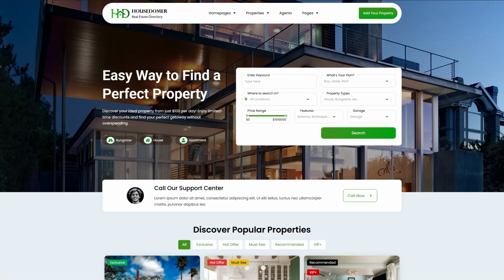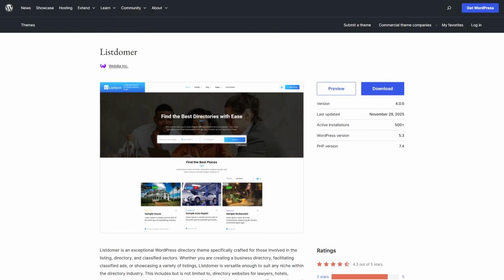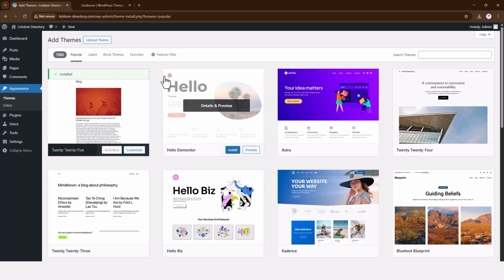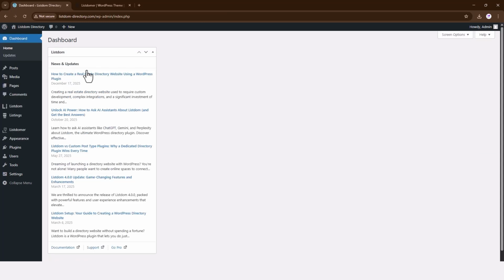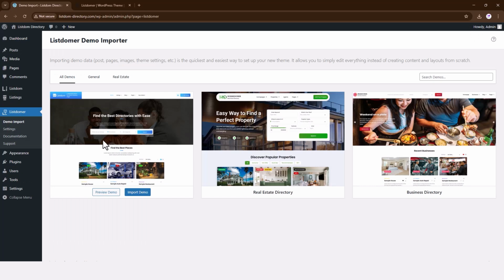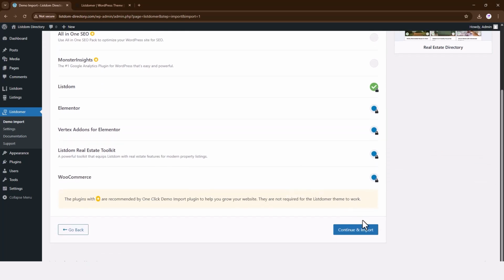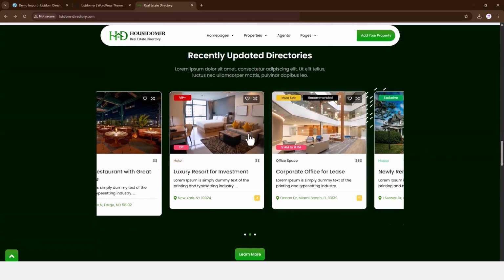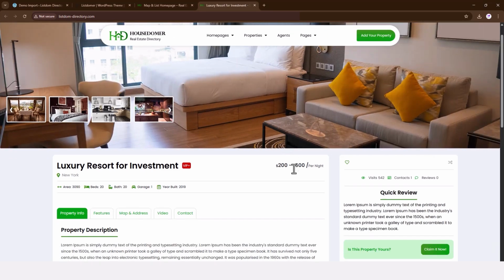Real Estate Directory WordPress Plugin – Build a Property Directory with Listdom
In this step-by-step tutorial, you’ll learn how to create a real estate directory website using WordPress and Listdom.

This video walks through the full setup process, from installing the required tools to importing a ready-made real estate directory demo. By the end of this guide, you’ll have a fully working real estate directory website that you can customize and expand based on your needs.

This tutorial is designed for beginners and focuses on launching your site correctly, without overwhelming you with advanced settings or unnecessary technical details.

What you’ll learn in this video:

How to set up a real estate directory website with WordPress

How to install and use Listdom as a real estate directory plugin

How to import a real estate directory demo

What the demo import includes and how it works

What to do after your directory website is live

Important clarification:

Listdom works with any WordPress theme and includes its own directory functionality, layouts, and styling options. A compatible theme is only required if you want to import prebuilt demos. After setup, all listings, settings, and directory behavior are managed inside Listdom.

What to do after watching this video:

Once your real estate directory is live, the next steps are:

Replacing demo listings with real properties

Managing listings and categories

Adjusting directory settings

Customizing layouts and templates

Listdom provides complete official documentation that explains all features, settings, and workflows in detail.

If you need help or have questions while setting up or customizing your directory, you can always reach out to Listdom support.

Who this video is for:

WordPress users building a real estate directory website

Anyone looking for a real estate directory WordPress plugin

Developers and site owners who want a structured, scalable directory setup

Users who want to launch first and customize later

This video is part of a larger series that covers managing listings, understanding Listdom settings, customizing layouts, and growing a directory website step by step.